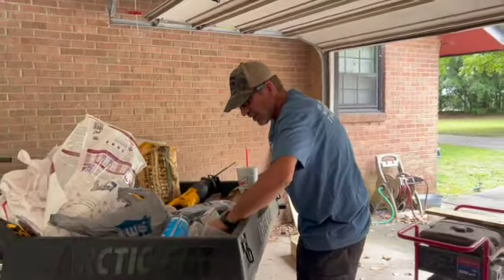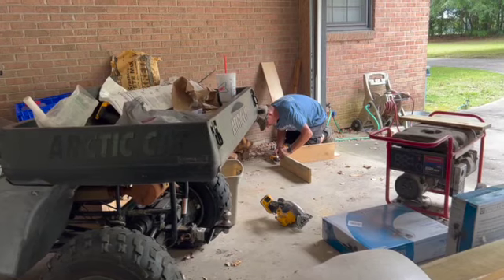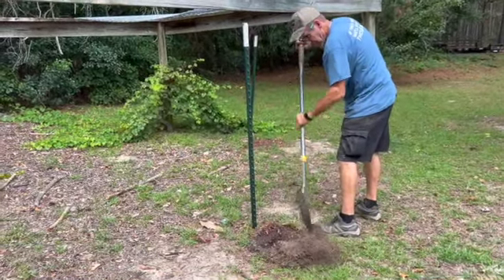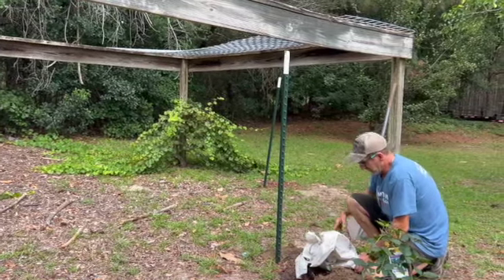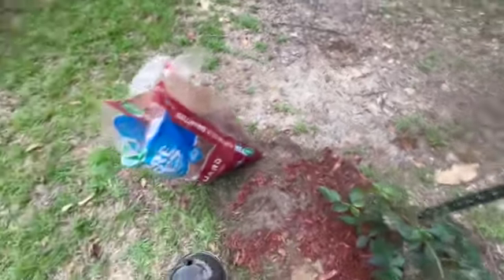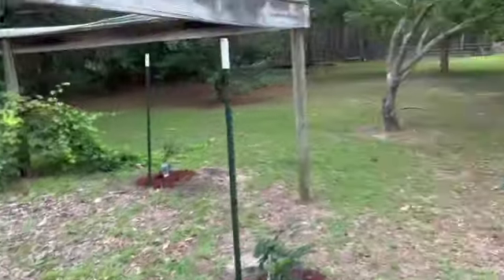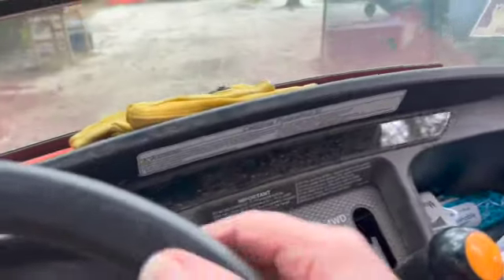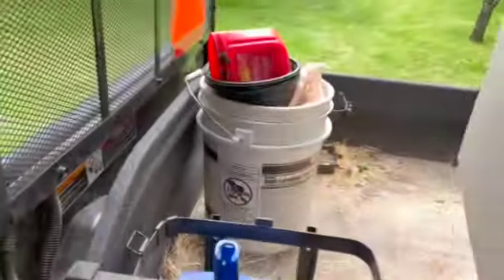Working after Work, something we all do. How much can you cram in a few short hours?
We are not special in Working after Work, most of us do.  How much can you cram in those few hours after work?  We were able to slip out early last Wednesday, which is so rare.  Ten days of rain was in the forecast so there were so many things we wanted to get complete to ensure all the animals would have what they needed during the upcoming rain -- which as of today Monday -- no such rain.  Anyway, we packed a lot of chores into a tiny afternoon.  Well, Ron did all the work, I was the gopher...bum knee still recovering from my knee surgery and some things I still don't risk.  When it comes to the rabbit, chickens and goats we spent time getting them taken care of then there was the planting of the blackberries, trimming hoofs, filling up feeders, building a dust bath and on and on and on.  Check us out, hope you enjoy.  Stay inspired.